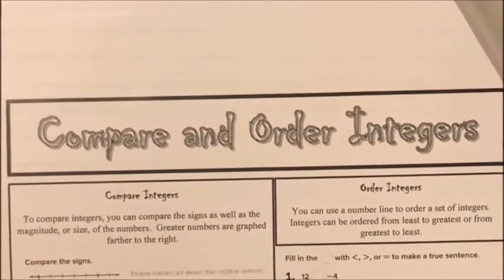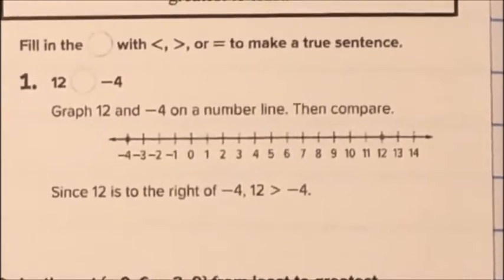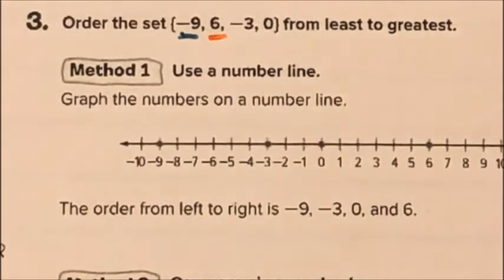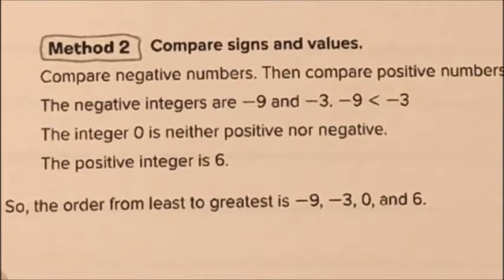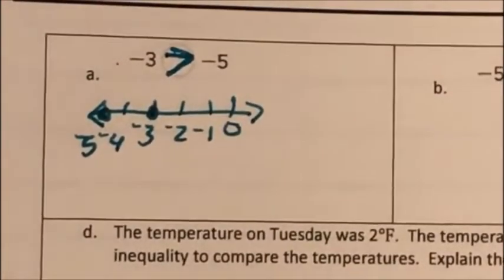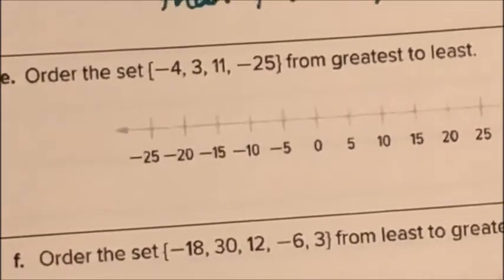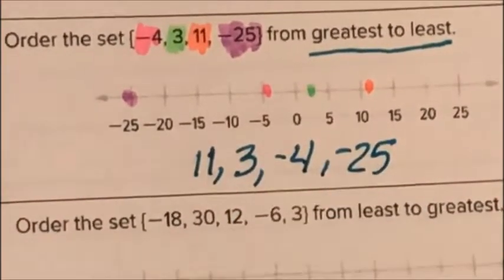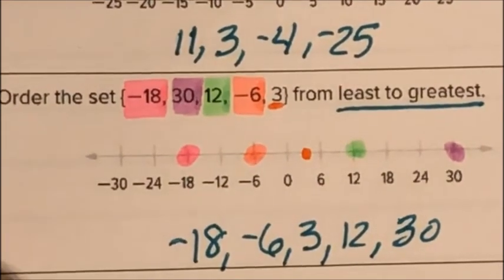Chapter 5 Lesson 3 Compare and Order Integers Slytherin Math 6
These are the Doodle Notes for Chapter 5 Lesson 3 Compare and Order Integers for Slyterhin Math 6